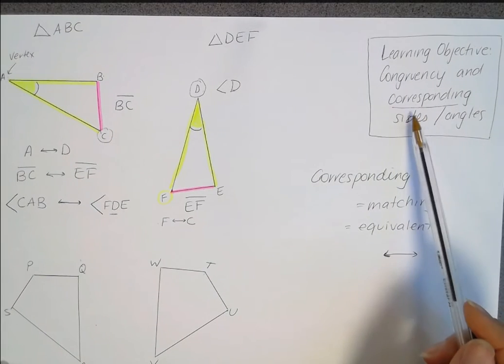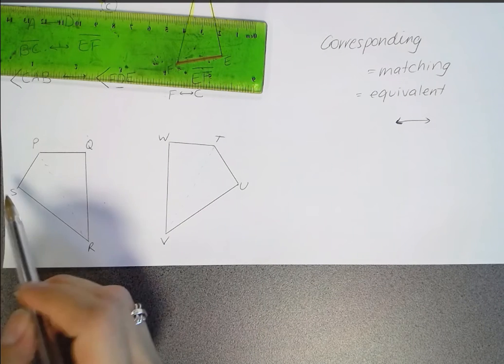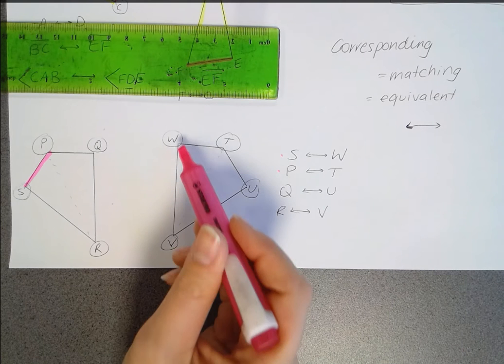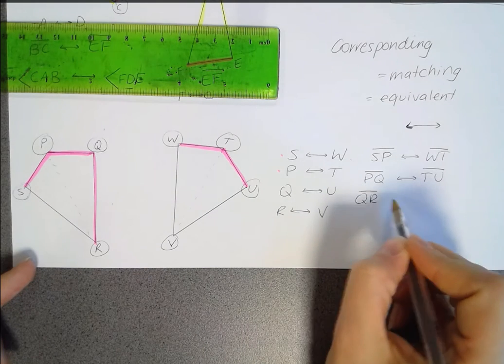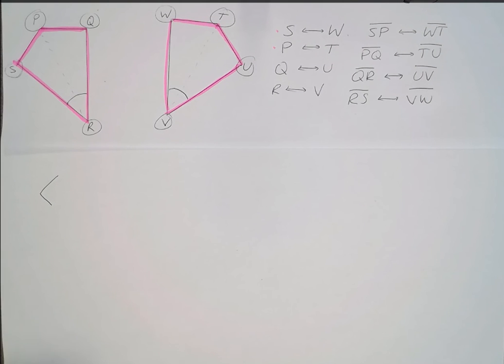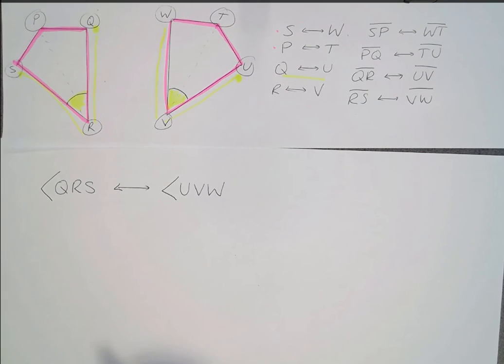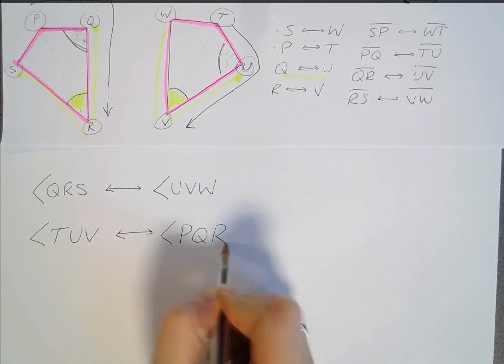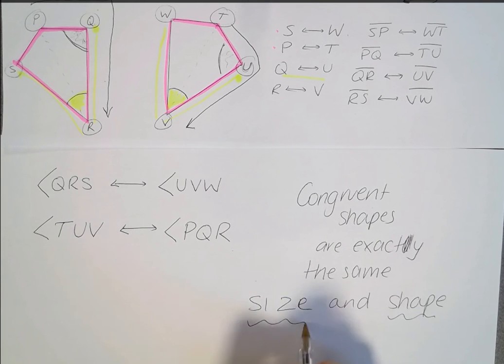Flipped Learning - Congruency 2 Corresponding sides and angles